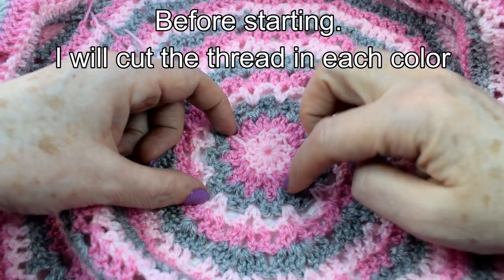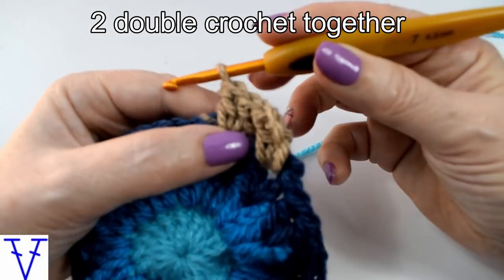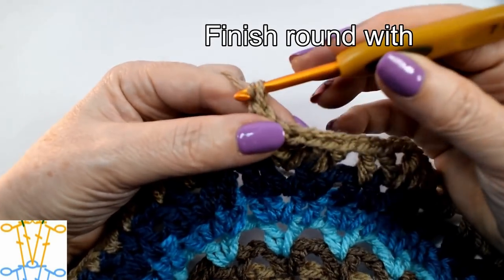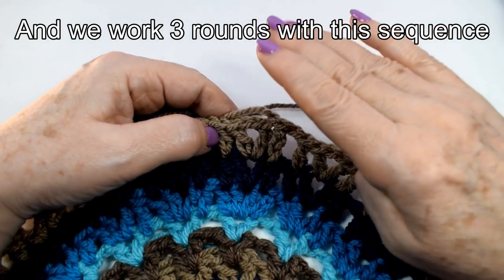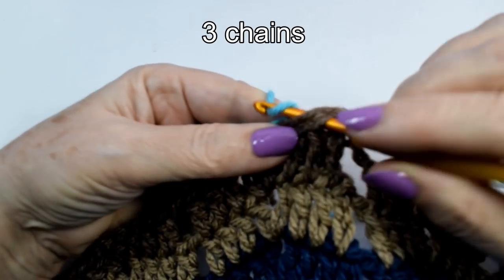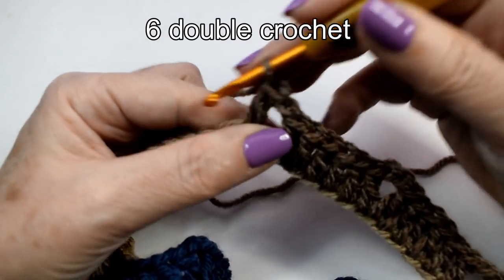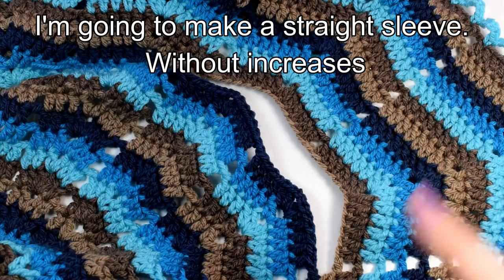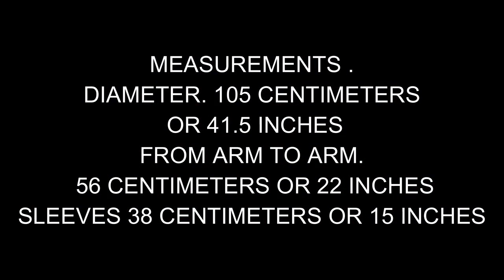Crochet woman coat 🧥 Majovelcrochet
Hi, I'm Majovel! Happy day! Do you remember the beautiful round coat for a girl a few weeks ago? I remember you in this link. Many of you loved the design, it's one of the most successful jobs lately. It is also one of the pieces that you have asked me for a design for adults. So I've set to work and I've created this cute adult design.

I have decided to use a range of colors in blues and browns that I hope you like as much as I liked it. I also leave a palette of different colors so that you have different ideas. The coat, in its design, is very similar to the coat of a child but I had to make some changes that you will see in the pattern and in the video tutorial step by step. I leave an adult size guide in the following this link.. Let's see this beautiful work!